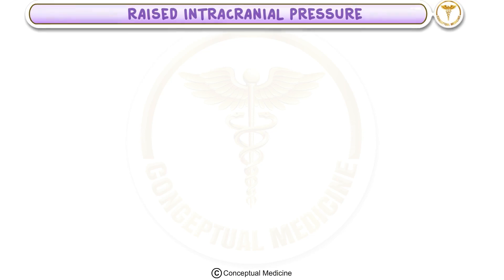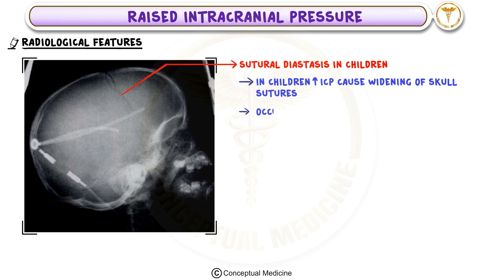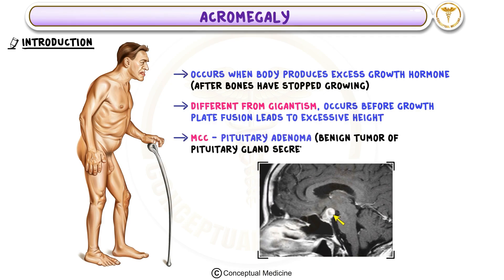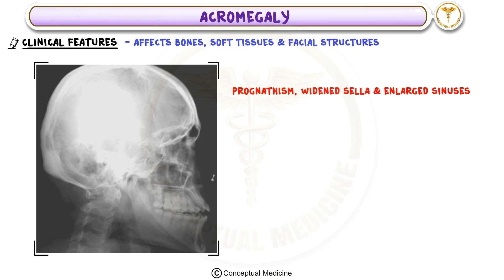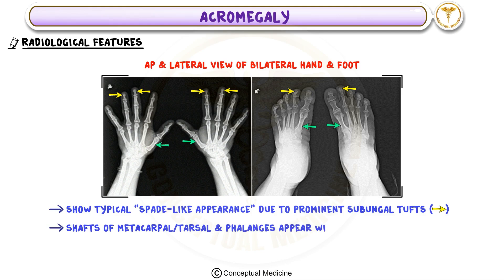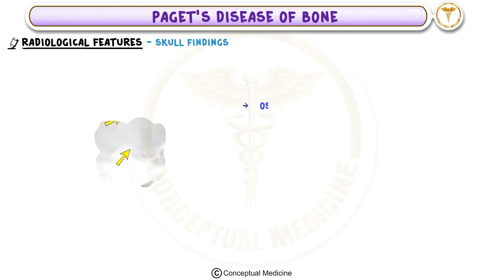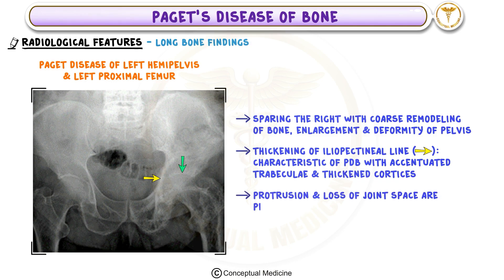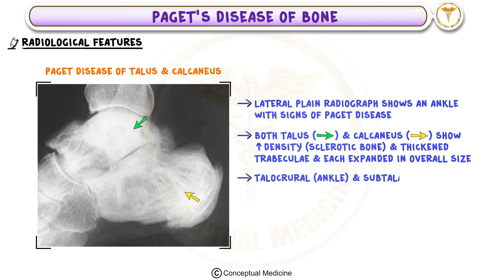Musculoskeletal Radiology: Raised Icp, Acromegaly & Paget's Disease Of Bone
In this high-yield musculoskeletal radiology overview, we dive into three crucial conditions with distinct imaging hallmarks – Raised Intracranial Pressure (ICP), Acromegaly, and Paget’s Disease of Bone 🧠🦴. Raised ICP classically presents with posterior splaying of sutures, erosion of dorsum sellae, and ‘silver-beaten’ appearance due to pressure on inner skull table. In Acromegaly, due to excess growth hormone, radiological signs include enlarged sella turcica, spade-like terminal phalanges, enlarged frontal sinus, and thickened calvarium 💪📸. Paget’s Disease, a disorder of abnormal bone remodeling, shows cotton wool skull, blade of grass sign in long bones, picture frame vertebrae, and ivory vertebra, depending on the phase 🦴🔥. Understand the underlying pathology, classic radiological signs, and exam pearls that help differentiate these conditions effortlessly.